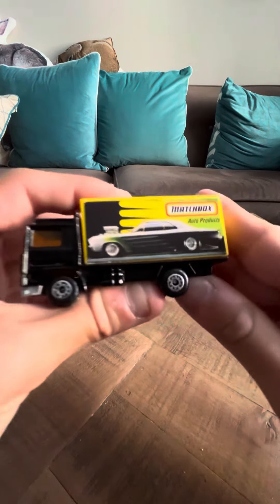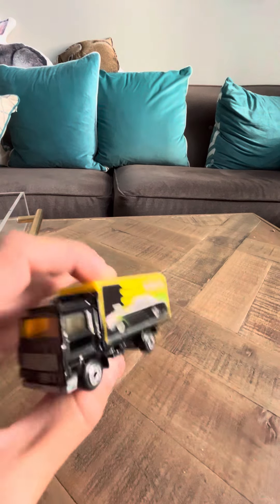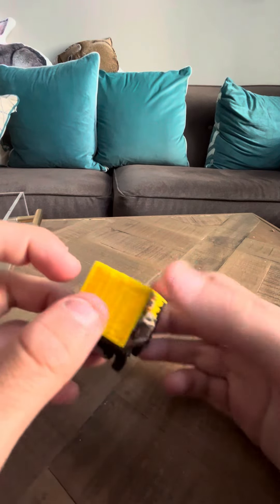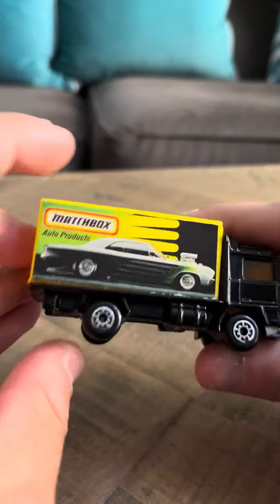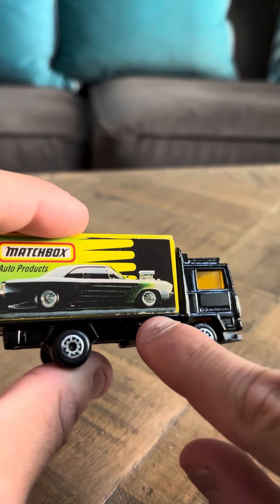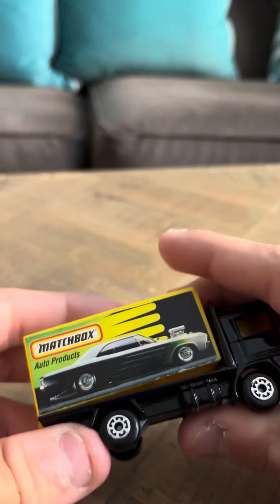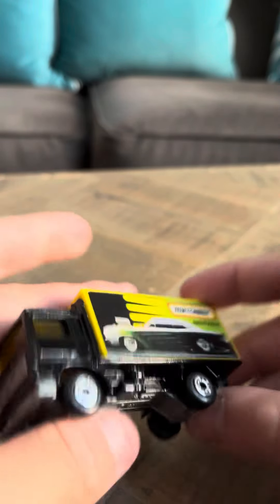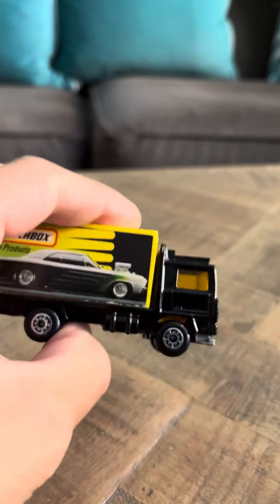Matchbox Volvo Container Truck Black “Auto Products”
This is the black version.